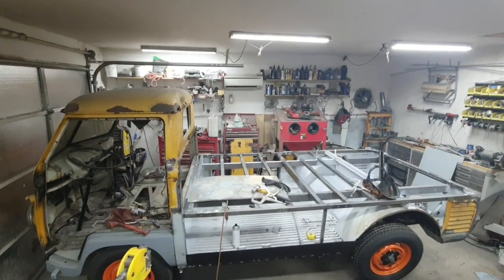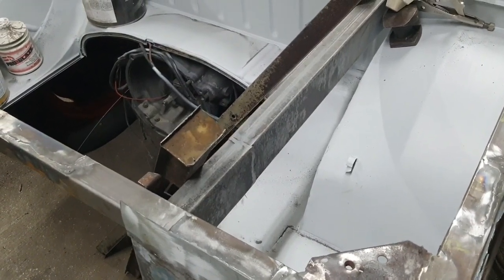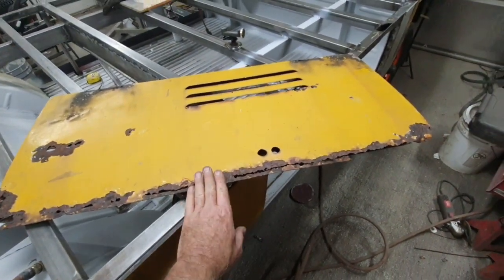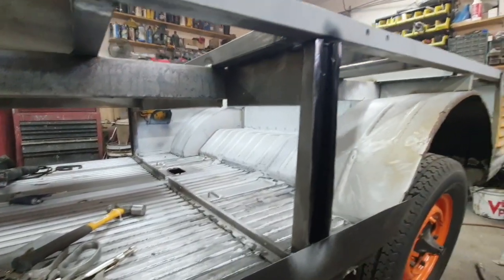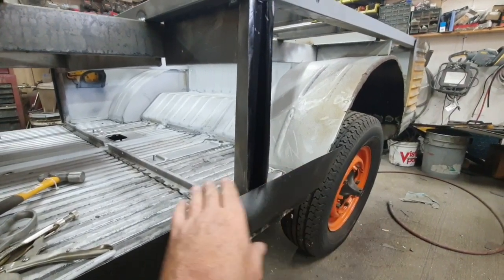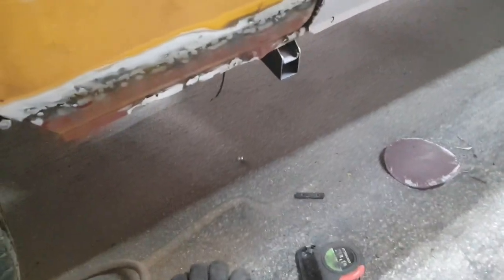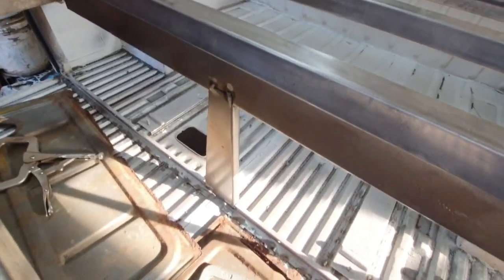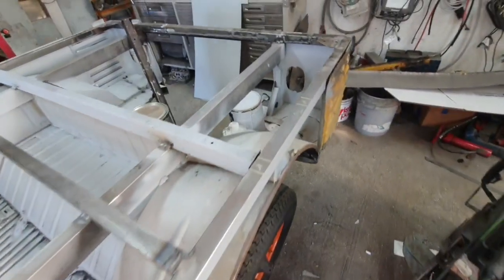HAND MADE METAL Forming for the VW single cab Rare cherry picker.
- skin zipper